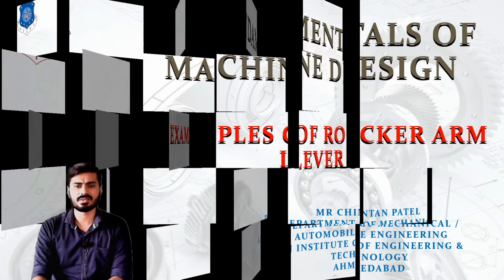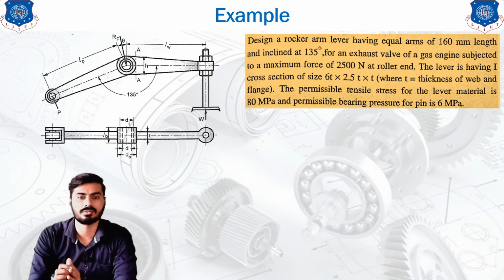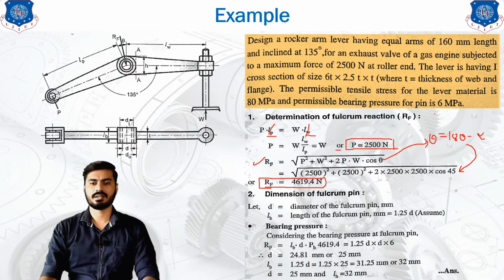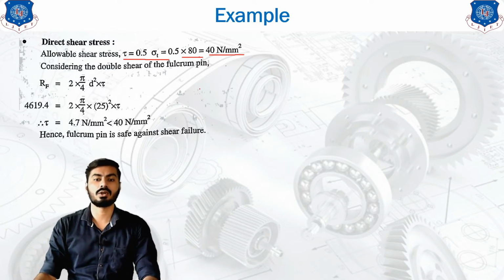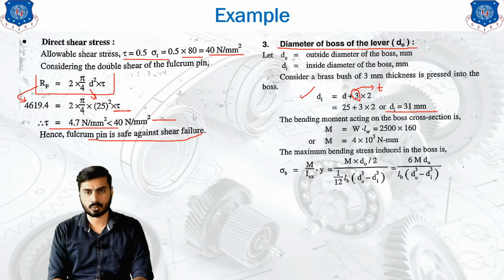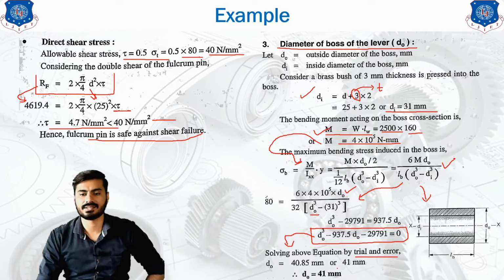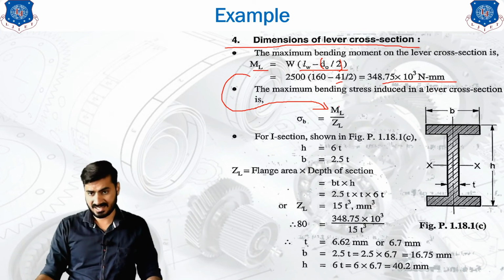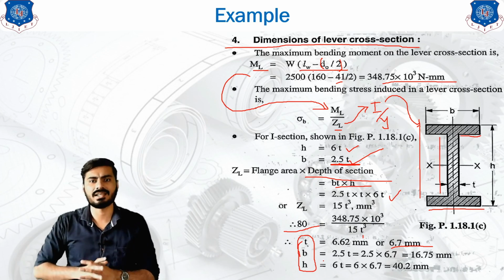L 24 Numerical Based on Rocker Arm Lever | Fundamentals of Machine Design | Mechanical